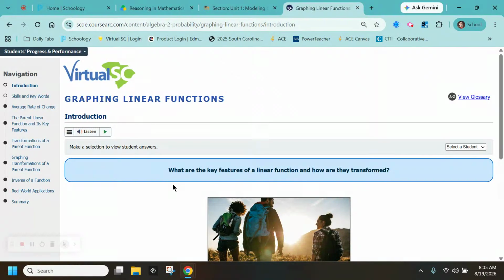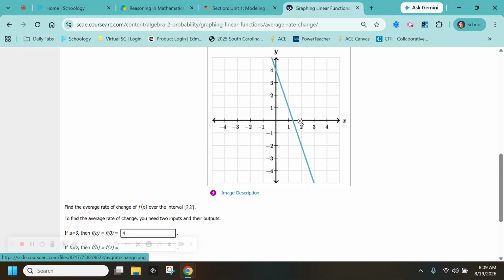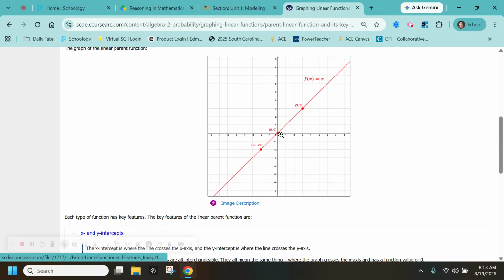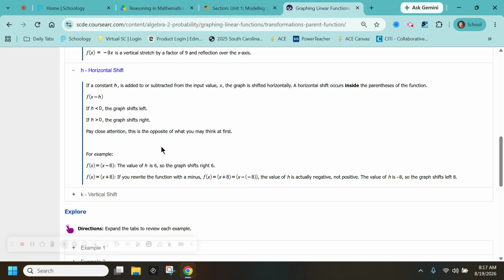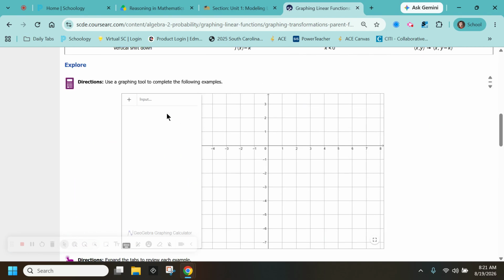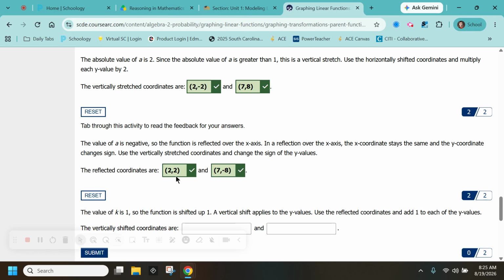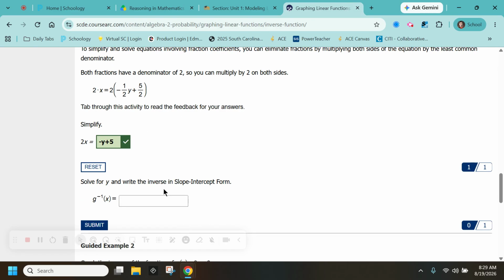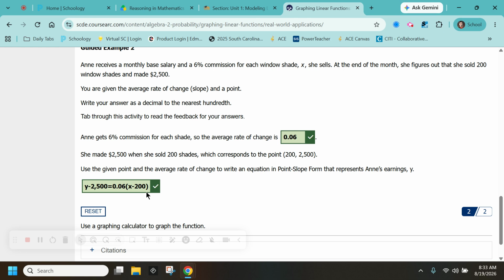A2P Lesson 1.03 Graphing Linear Functions